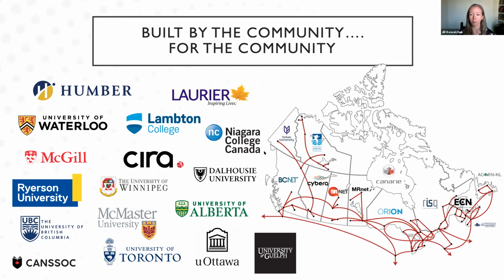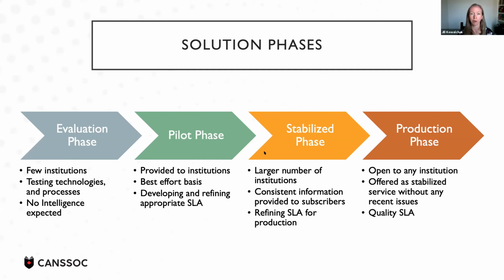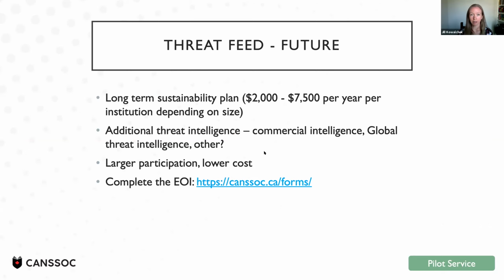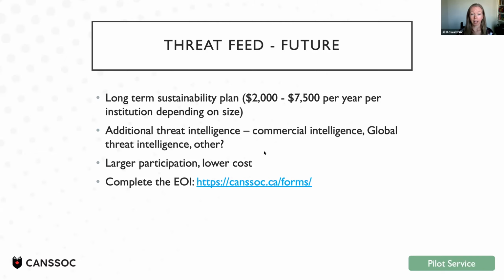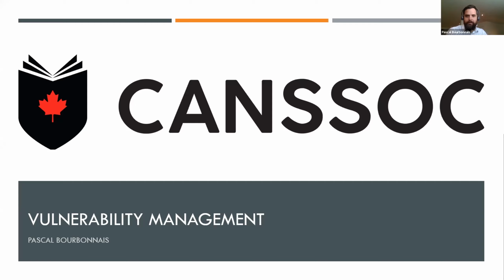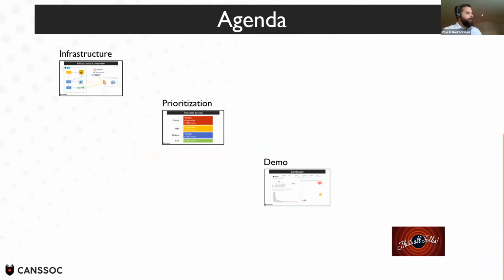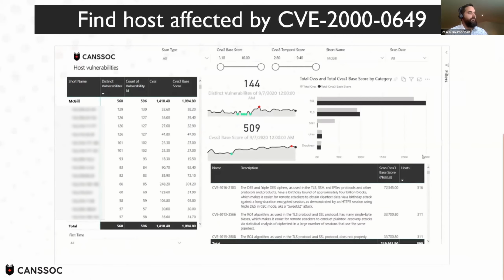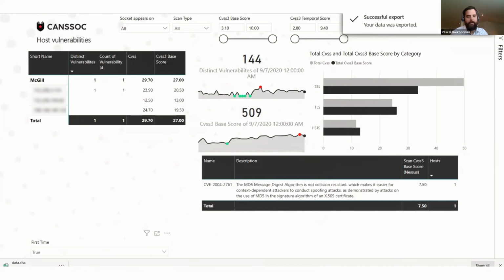Webinar: Threat Feed update and Vulnerability Management preview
The Canadian Shared Security Operations Centre's (CanSSOC) Threat Feed platform, launched in June 2020, consolidates multiple threat information sources into a single curated feed, making it easier to consume and act on the intelligence. This webinar shares insights gained from a group of early adopters and outlines the next steps for broader deployment.

CanSSOC’s next initiative, Vulnerability Management, is being evaluated to launch in early 2021. Using comprehensive reports, including detailed events analysis and correlation insights, this pilot will help universities and colleges identify, understand and manage vulnerabilities detected within their own infrastructure. We share a preview of its preliminary features and a brief demonstration of how it can be implemented within your institution.